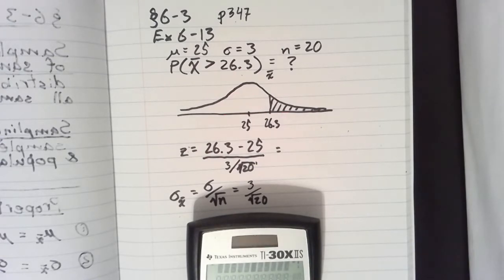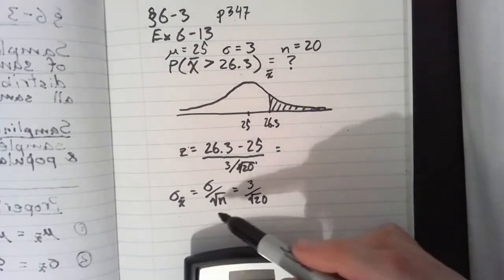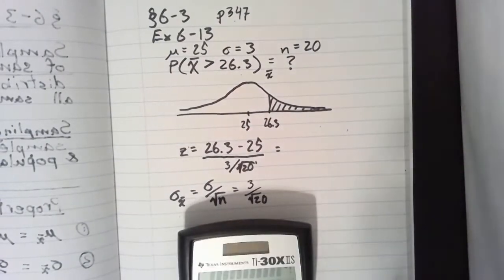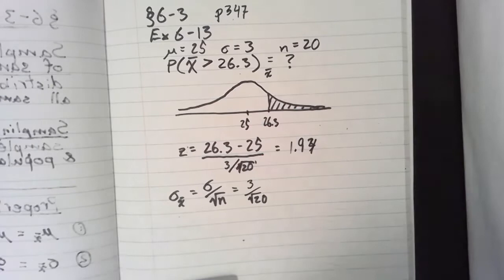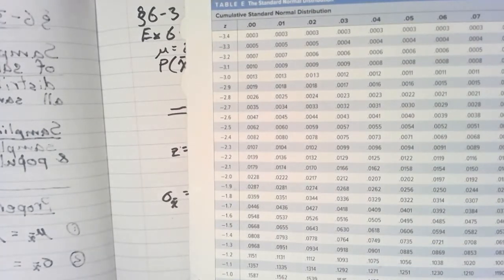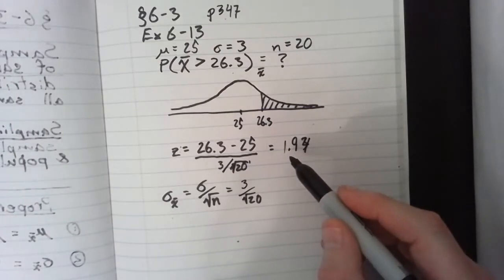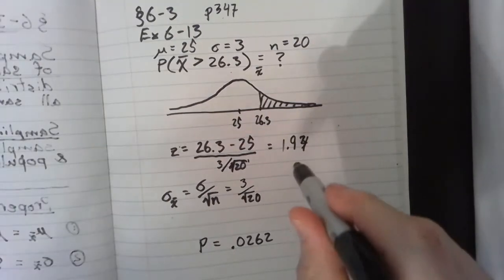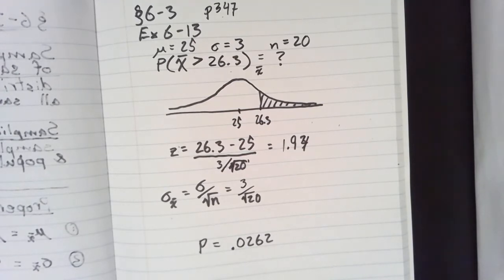ex6 13 continued